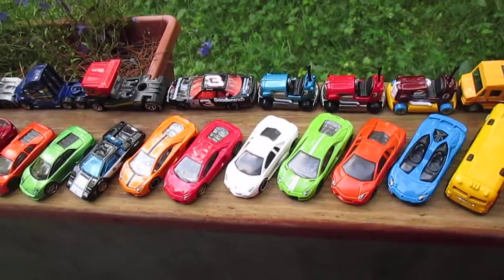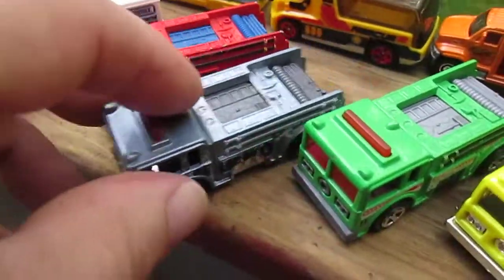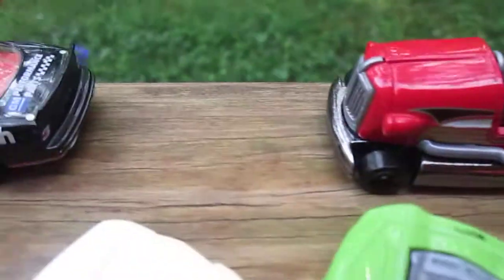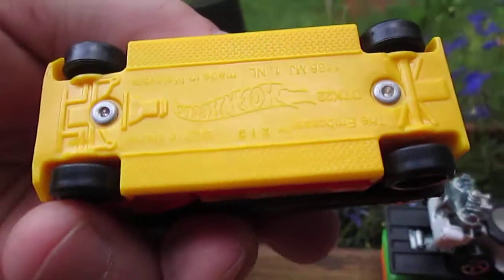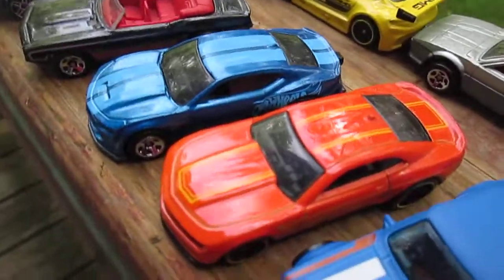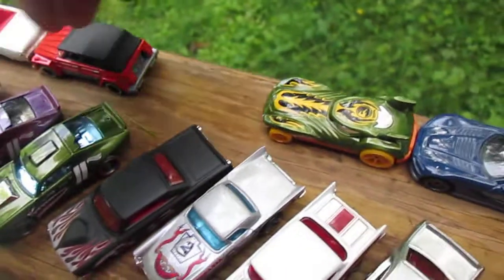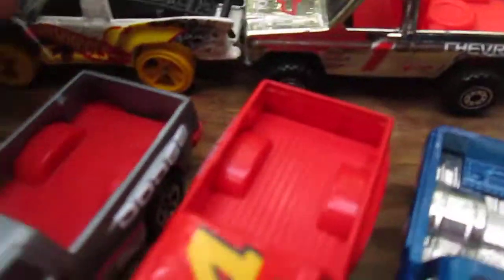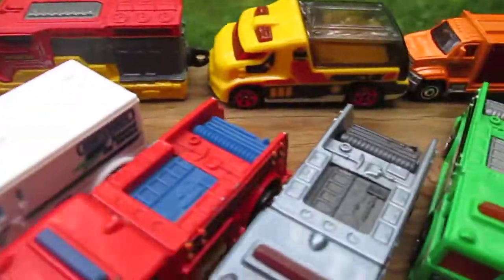Timmys10again loose DIECAST COLLECTION continues - episode 6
118 more cars from an extensive loose Hot Wheels collection